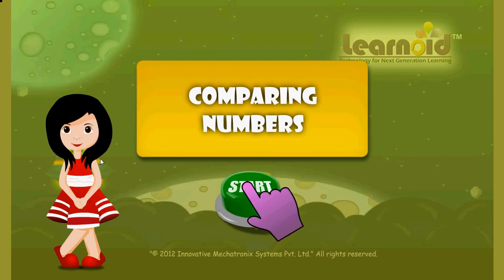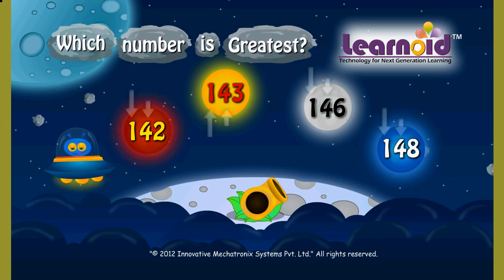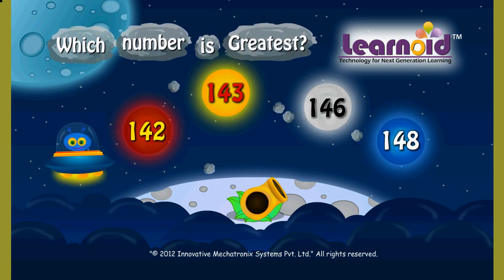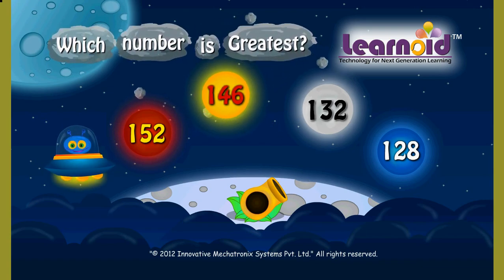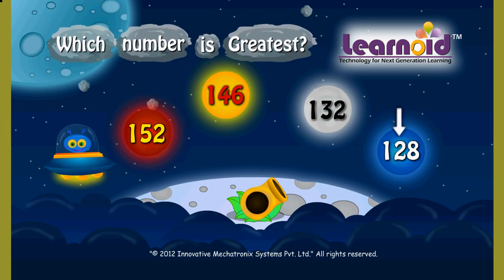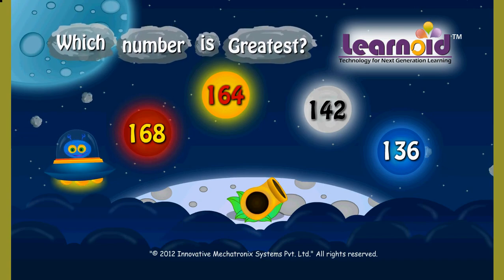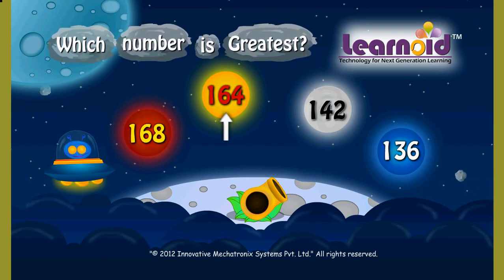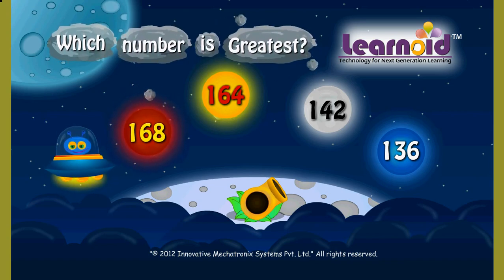3 digit Greatest number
Learn to find greatest 3 digit number in a space theme